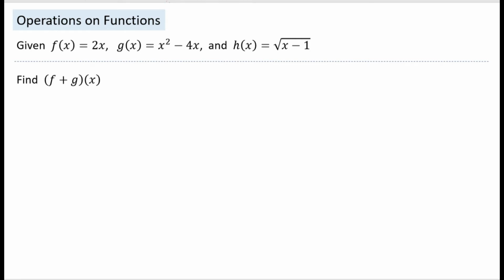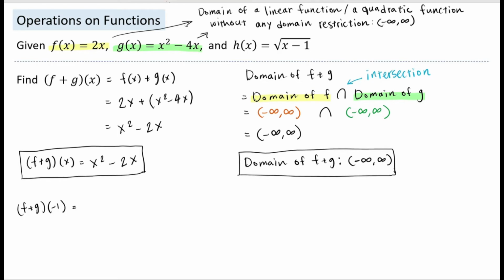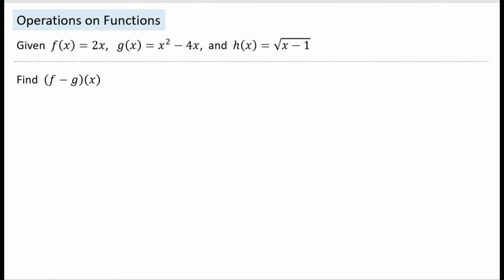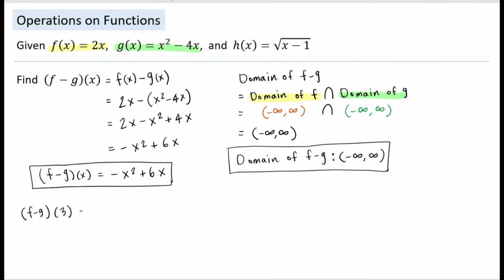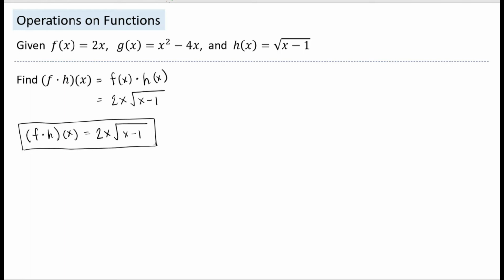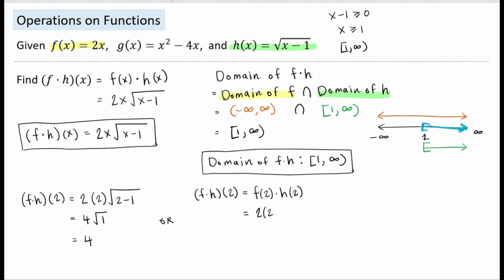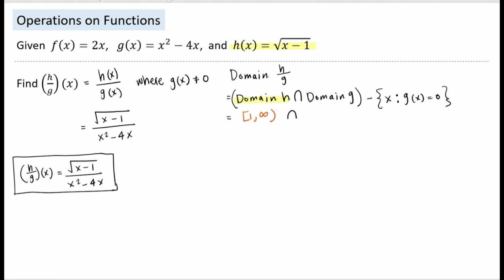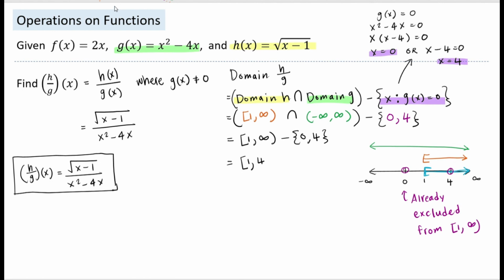Performing Operations on Functions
Topics covered in this video:
How to find the following functions and their domains.
1. Sum of Functions
2. Difference of Functions
3. Product of Functions
4. Quotient of Functions